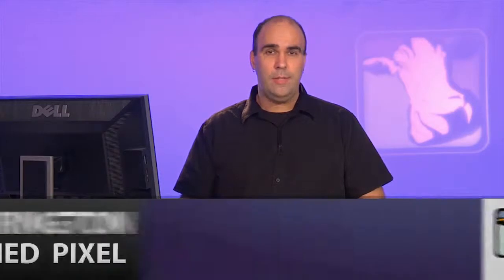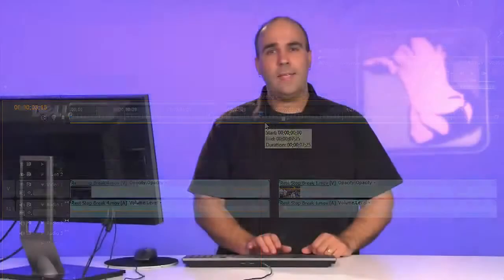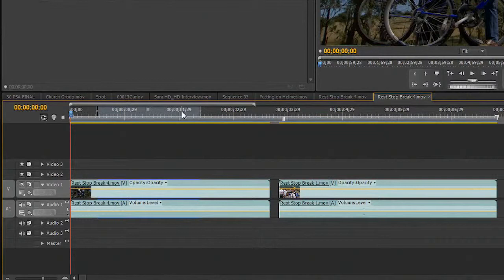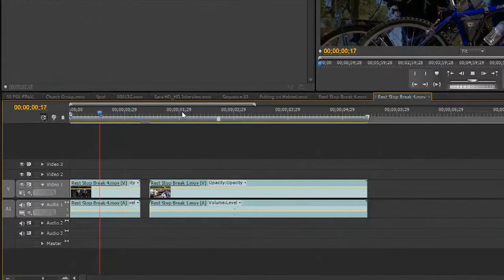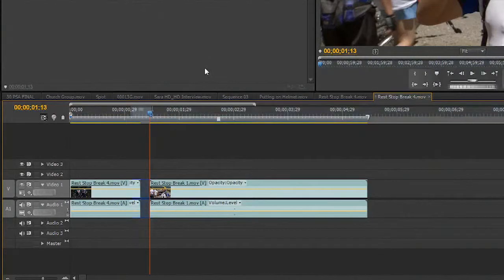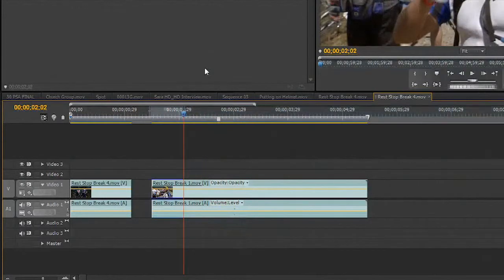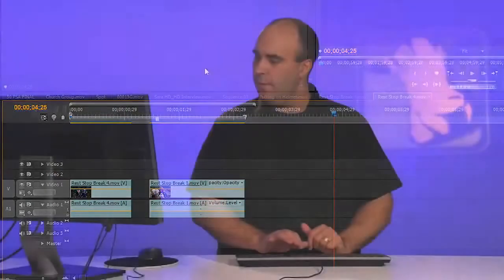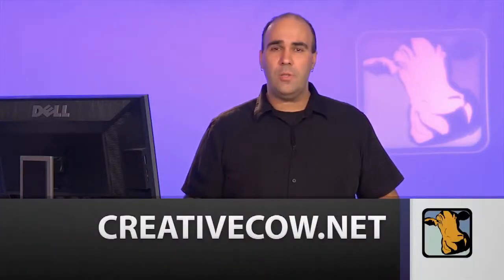Timeline Navigation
In this Premiere Pro tutorial Richard Harrington gives some quick tips on how to navigate the timeline quickly while controlling your video clips like a pro.